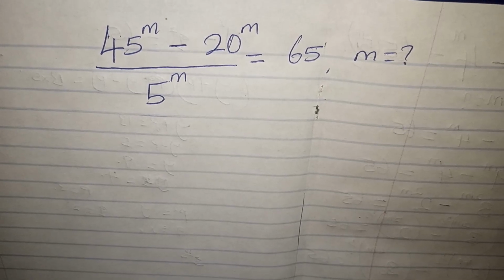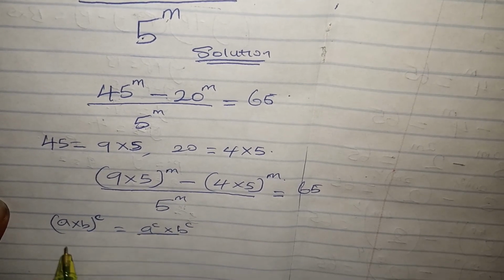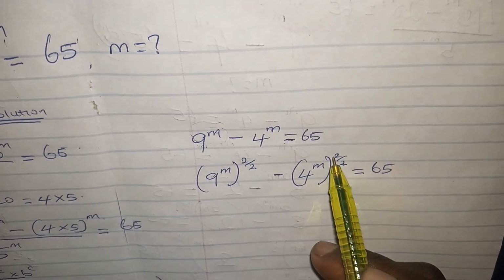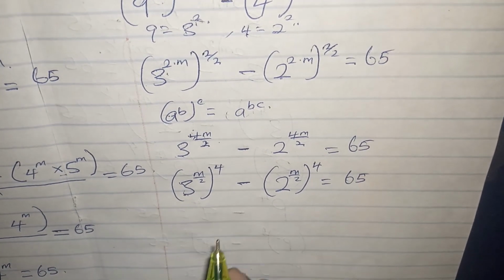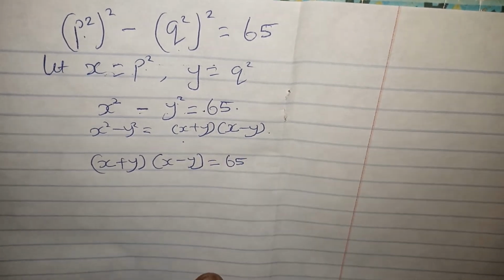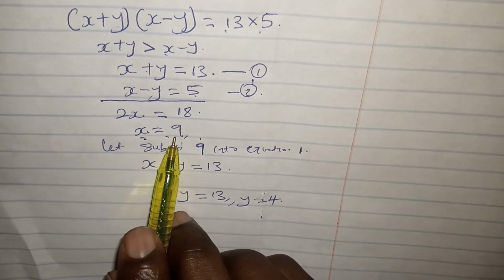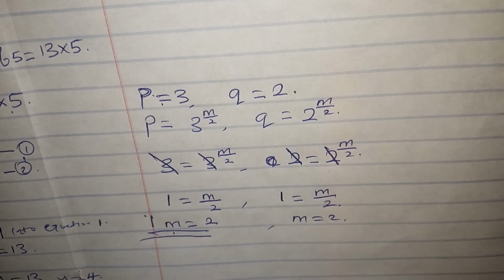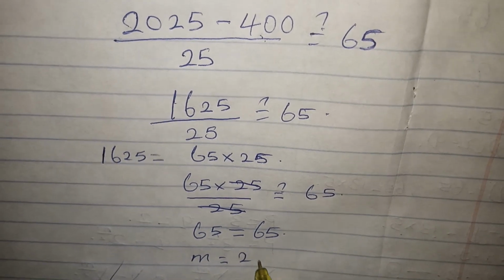Algebraic Challenge | Harvard Entrance Exam | Calculus